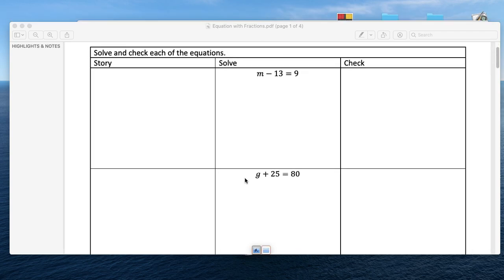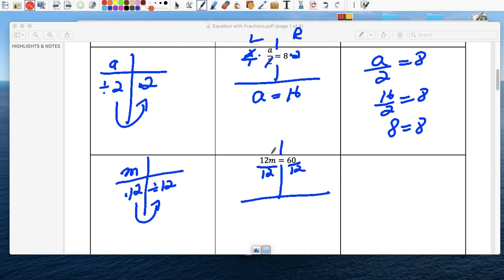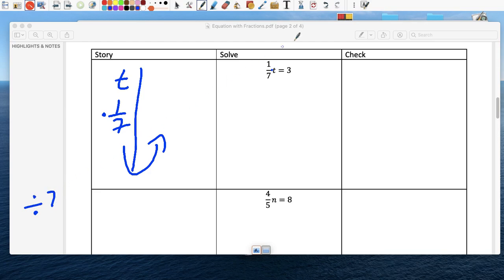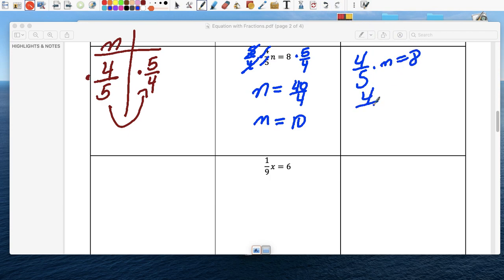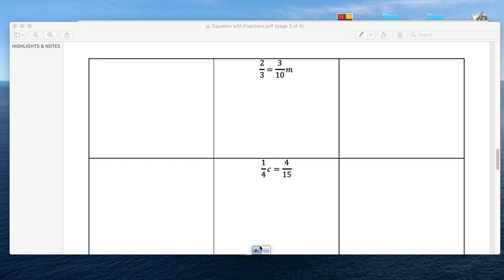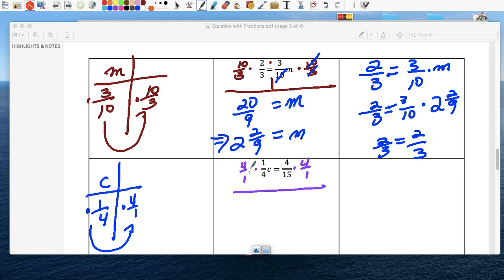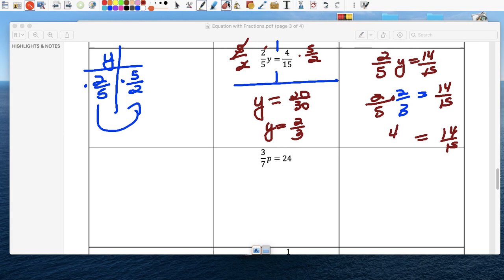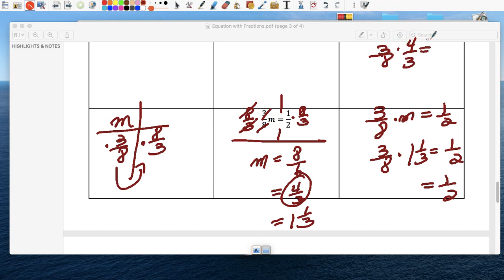Equations with Fractions